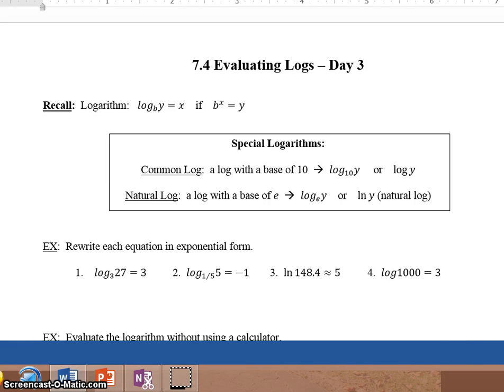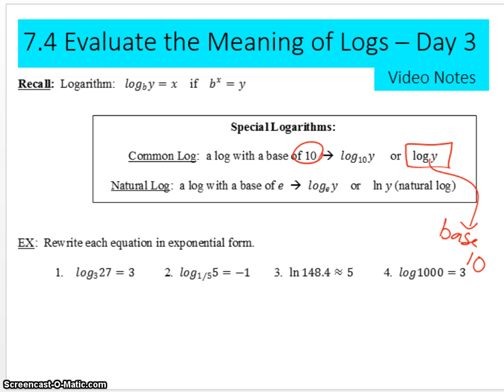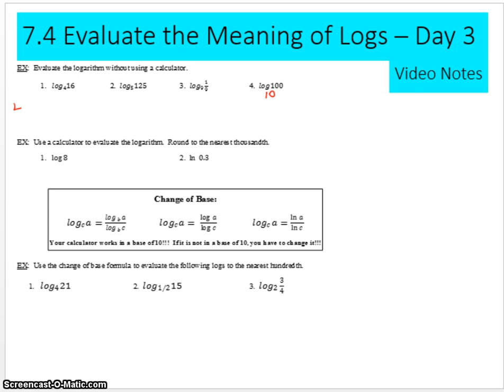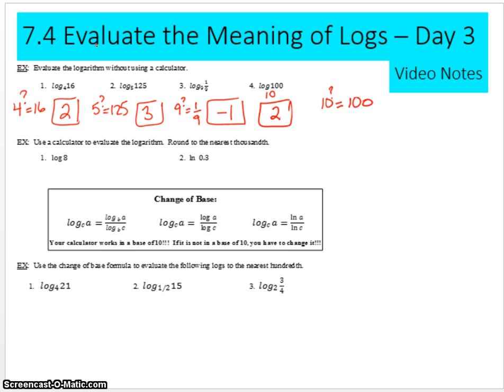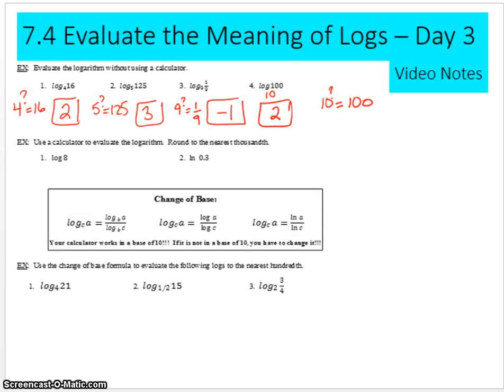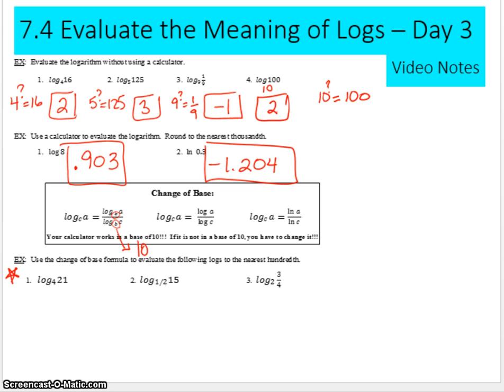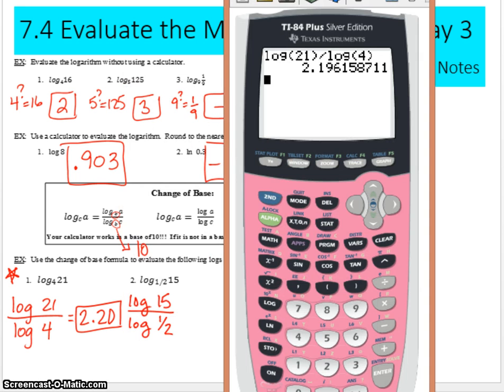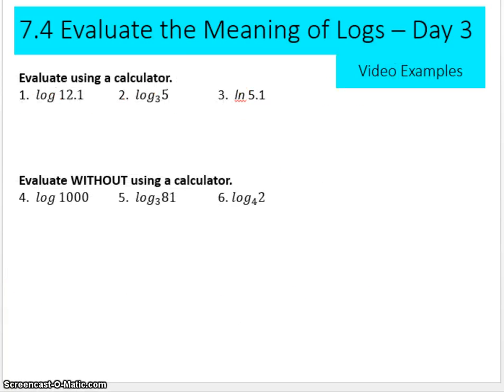7 4 Day 3